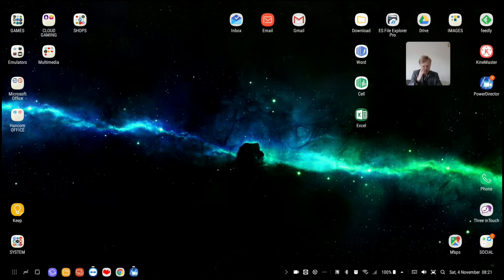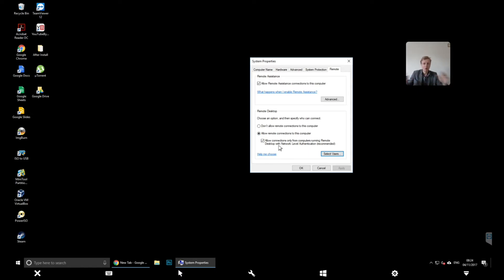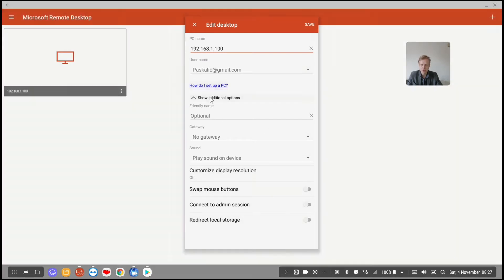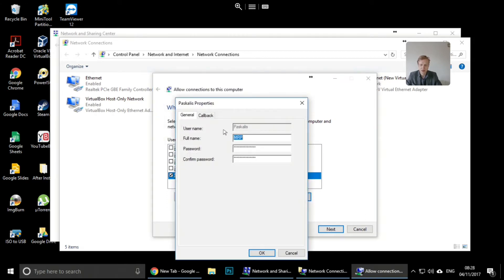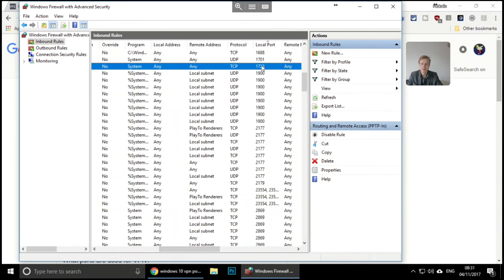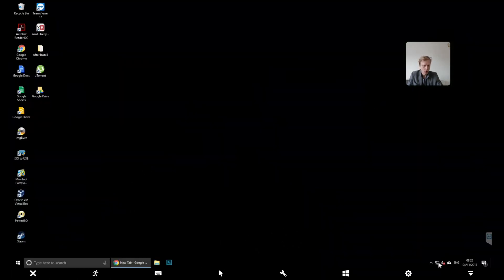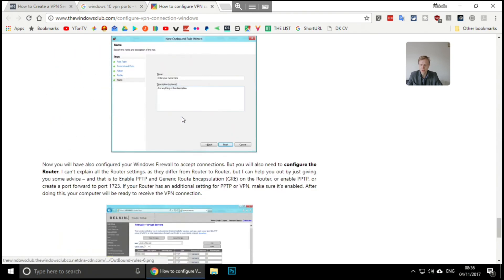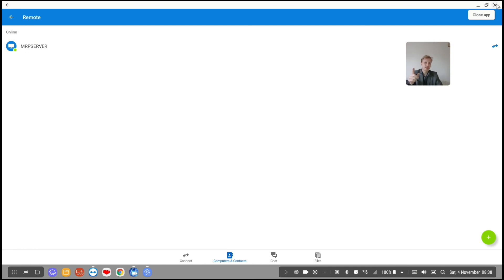Remote Win10 with M$ RD on Samsung S8/S8+/Note8 DeX Station